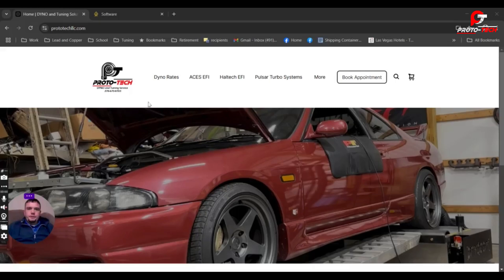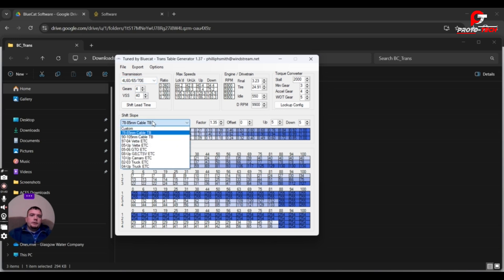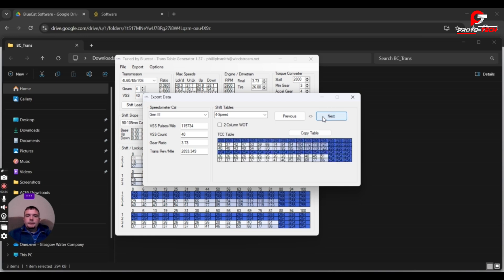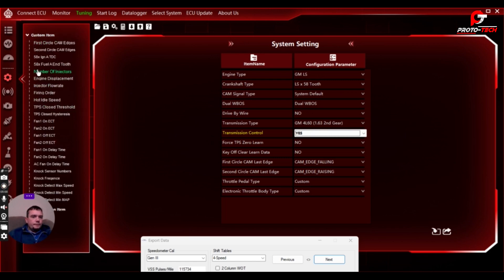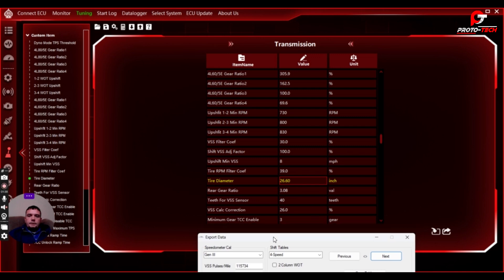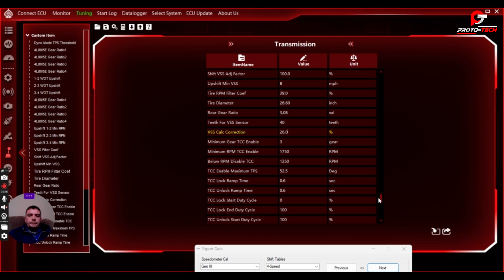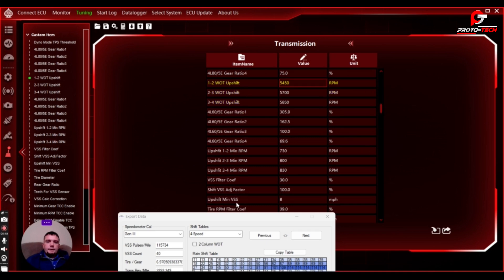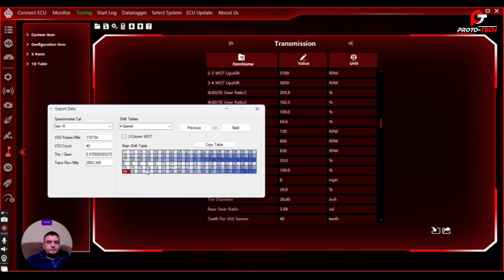Transmission Tuning Aces EFI